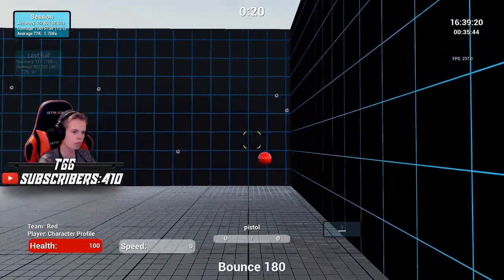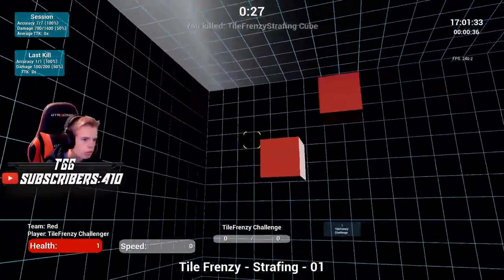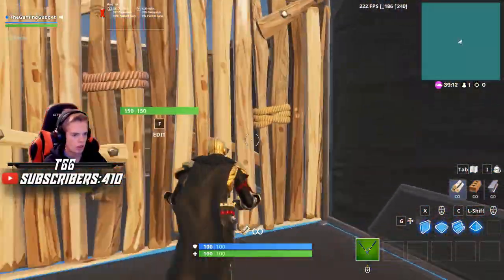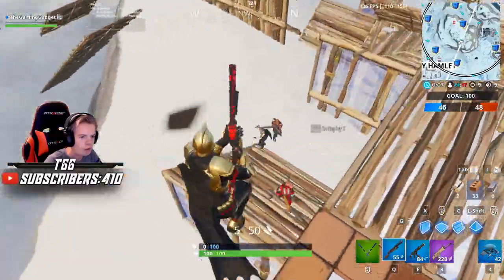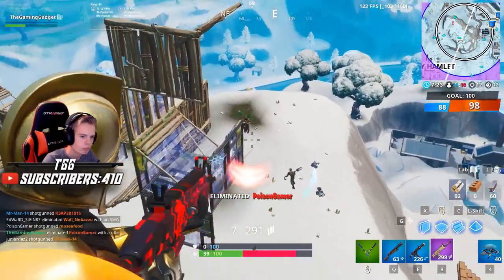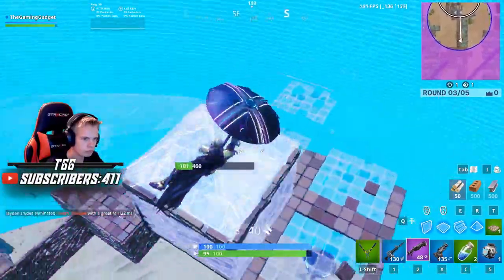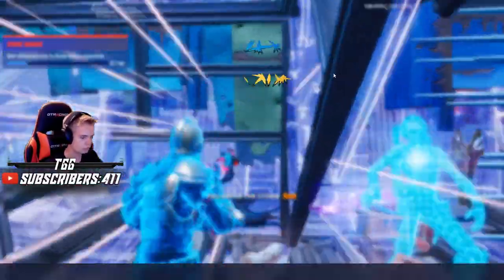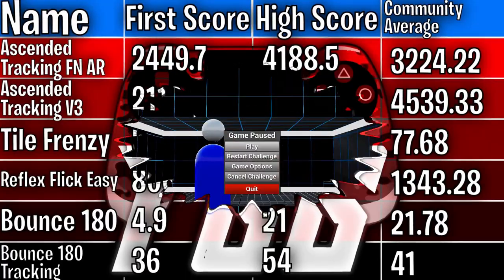Keyboard And Mouse 1 Week Progression (I Switched To PC For A Week) - Fornite Battle Royale Season X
In this video, I'll be going in-depth with you guys over my transition this week from a scuf controller to a keyboard mouse! I switched over to keyboard and mouse for a week, but if you guys would like to see some additional keyboard and mouse videos, make sure to tell in the comments down below.

New Keyboard
New Mouse